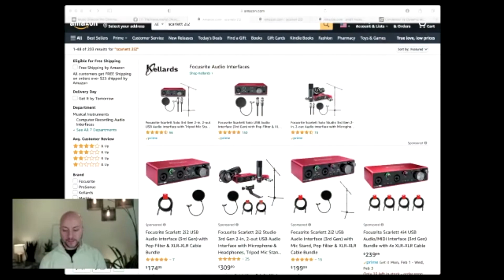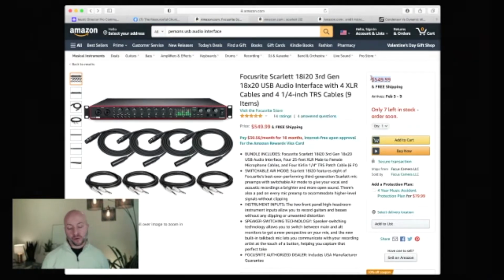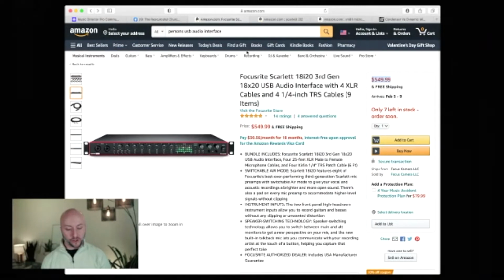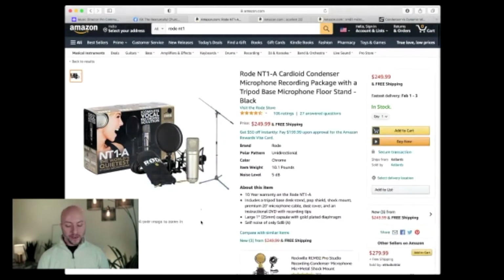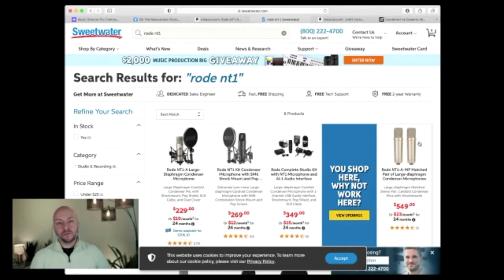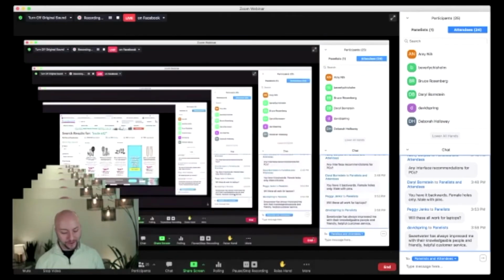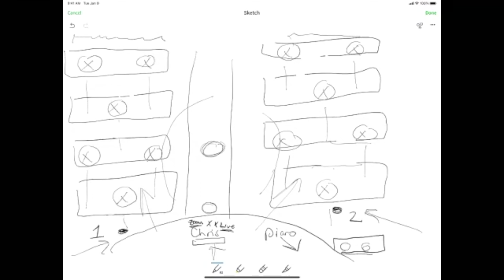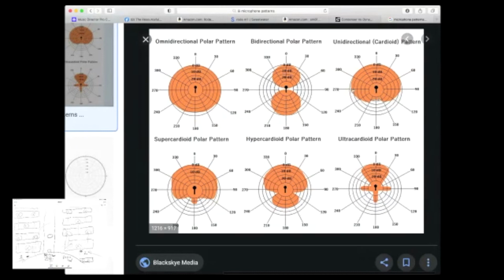The Hybrid Rehearsal | Part Three: High Quality Gear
Enhance the quality of your digital rehearsal with high quality gear.

And for a limited time, get $100 OFF your Music Director Pro by visiting and using the code VIRTUALMUSIC at checkout.